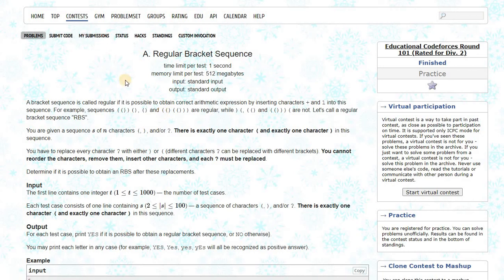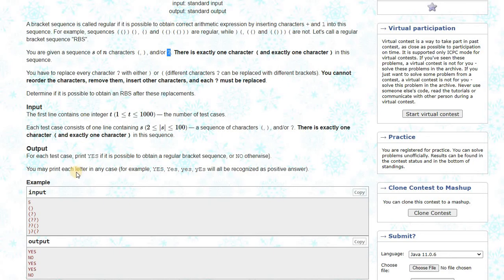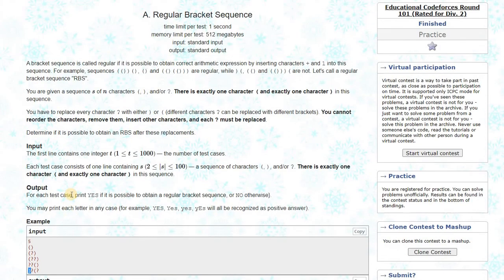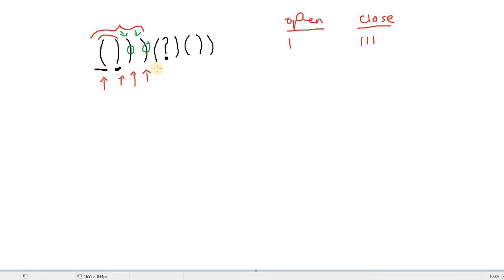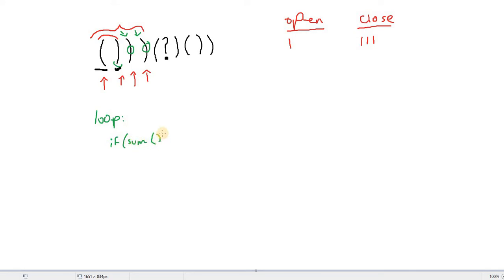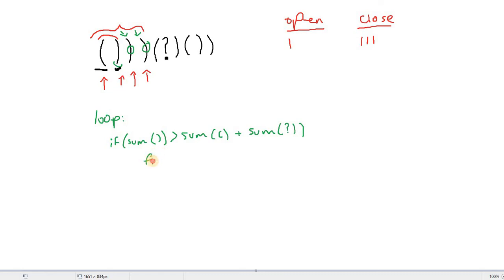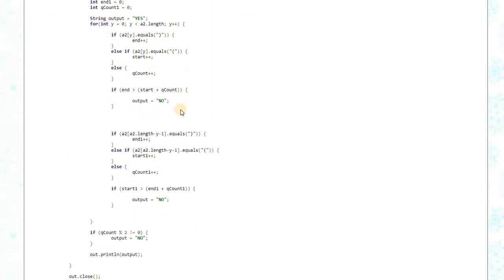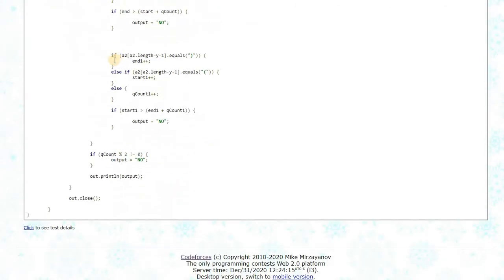A. Regular Bracket Sequence (1469A) | Educational Codeforces Round 101 | Competitive Coding Tutorial